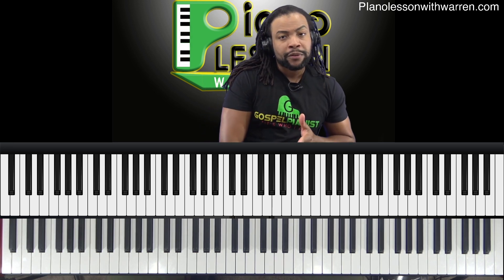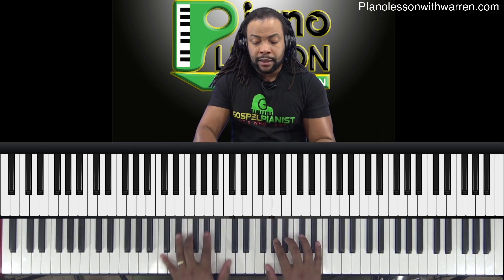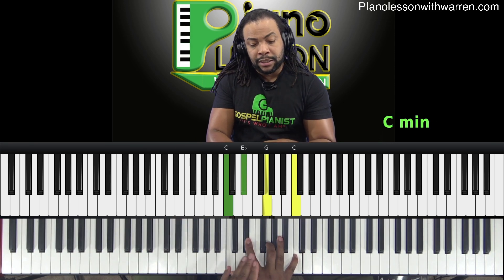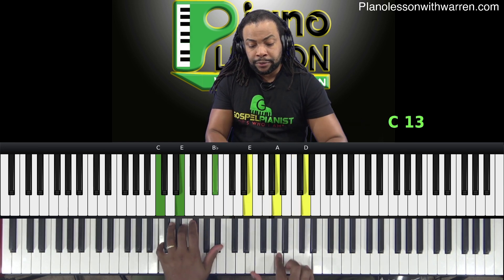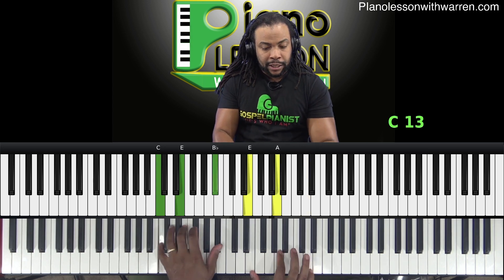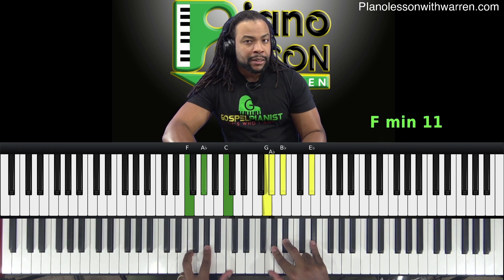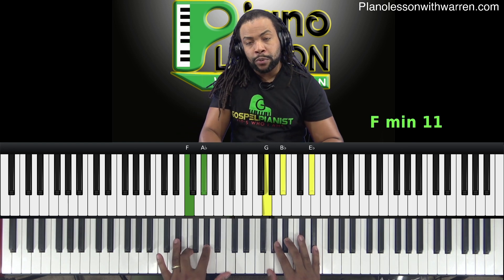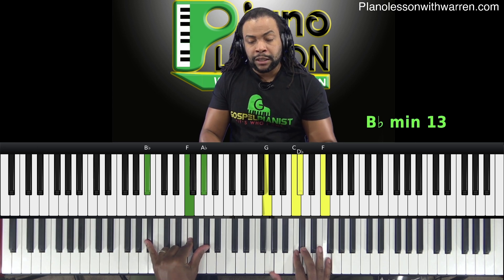#199: How To Use 6-2-5-1 Passing Chords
How To Use 6-2-5-1 Passing Chords

➡️ Struggling to tell what chords you're playing? Download the Free PDF "7 Steps to Naming Any Chord"